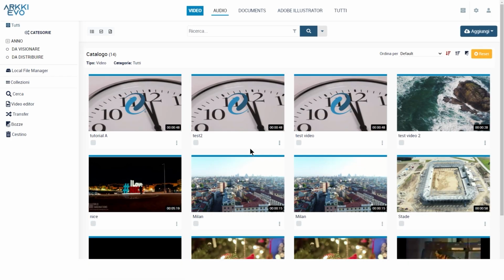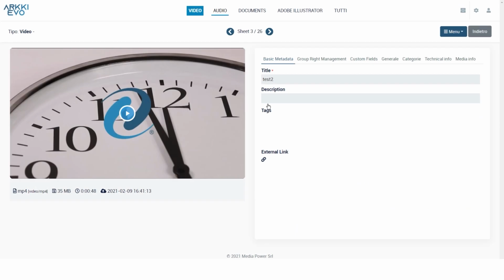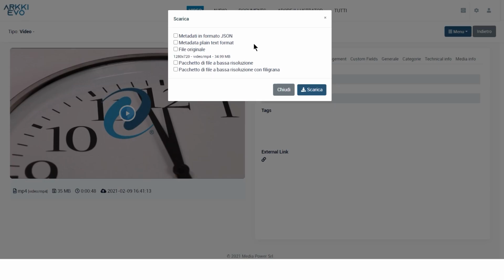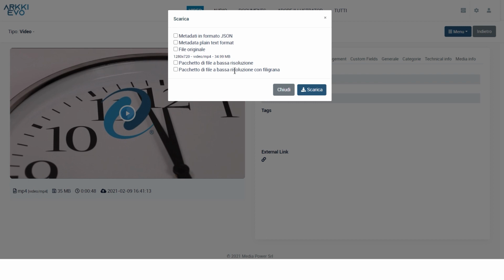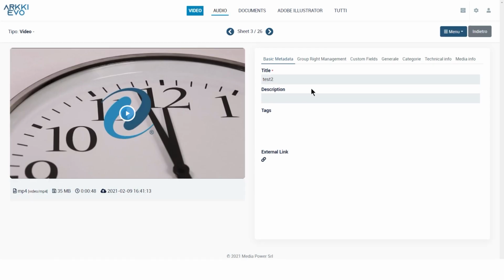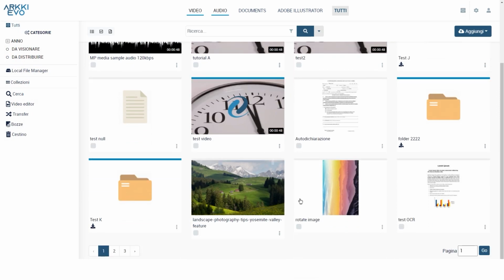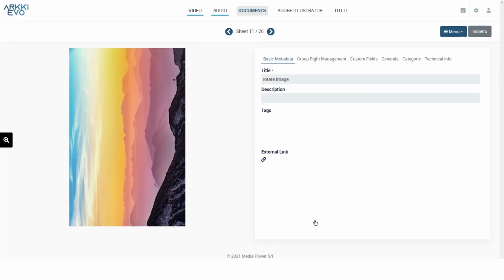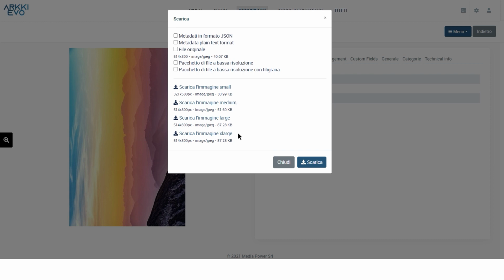Arkki Evo Video Tutorial – Lesson 14 - Assets Downloads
This video is lesson 14 of a series of 17 lessons to help you in using your ArkkiEvo archive platform. This lesson is about how to download files from your catalog